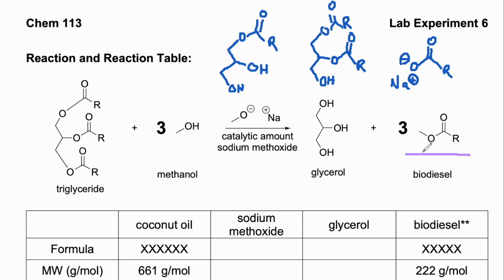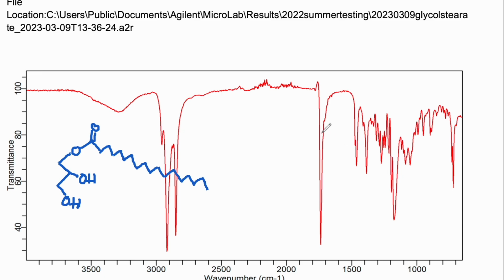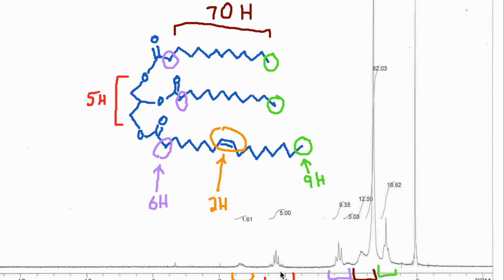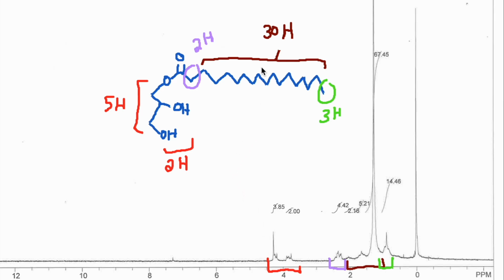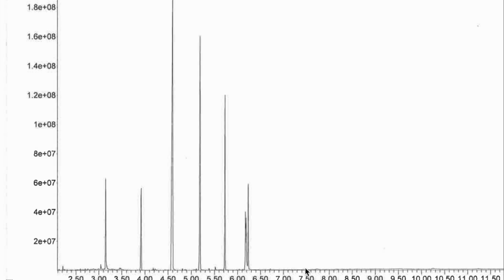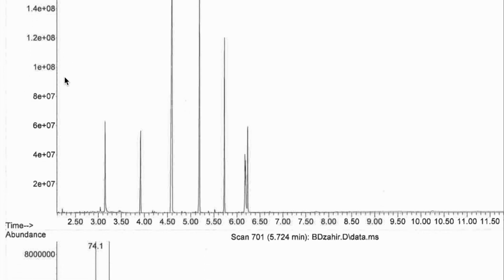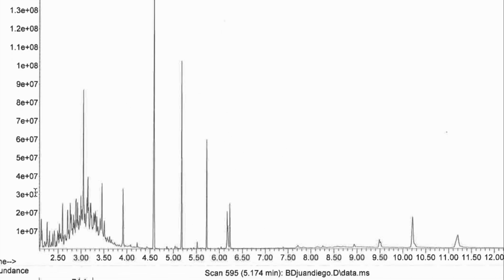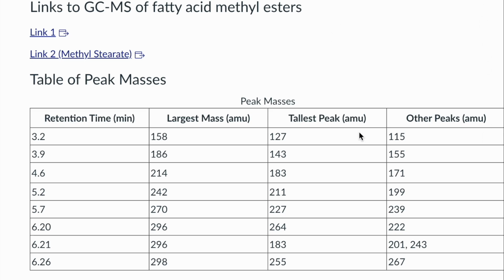Lab6 Biodiesel Analysis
What do all of my printouts tell me about the product??